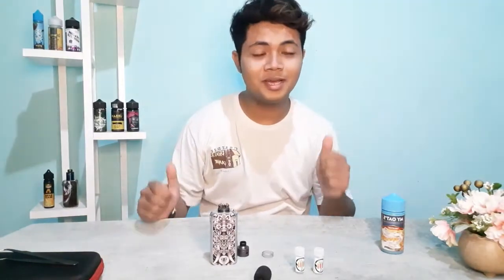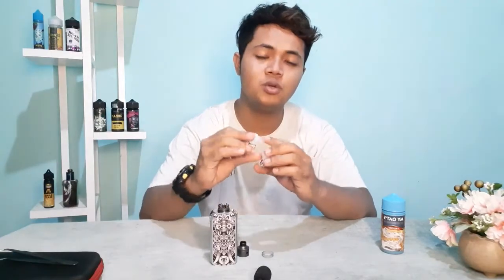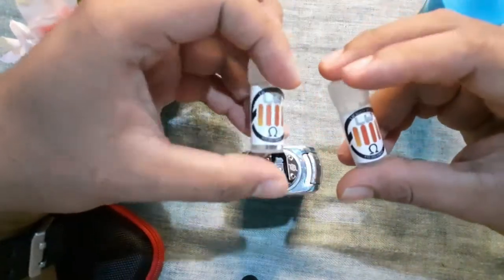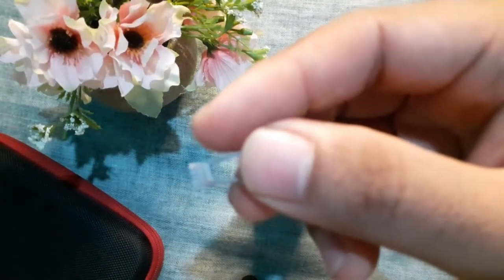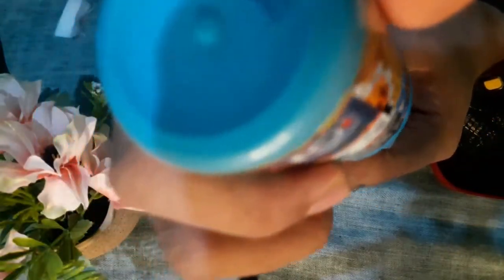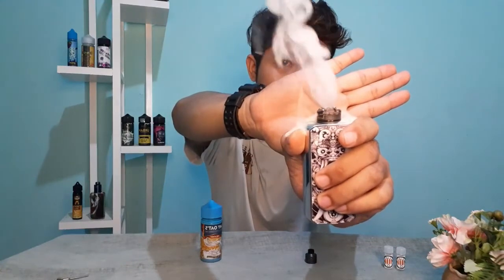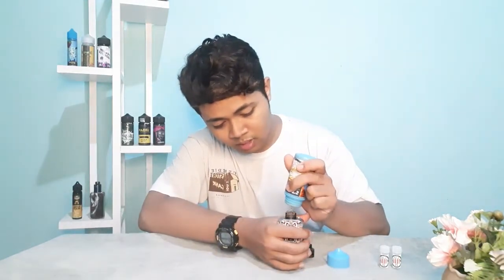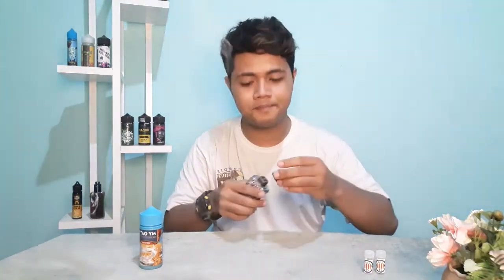coil vape banyuwangi terbaru ,licious wire !!!!! viral dong pastinya|indonesia-review.18+!!!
TERIMAKASIH YANG UDAH SUPPORT CHANNEL INI DAN JIKA ADA SARAN LANGSUNG AJA TULIS DI KOLOM KOMENTAR DAN JANGAN LUPA BUAT KALIAN YANG BARU BERGABUNG SUBSCRIBE,LIKE,COMEN DAN SHARE .SELAMAT MENONTON NO SKIP SKIP YAK!!!

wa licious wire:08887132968